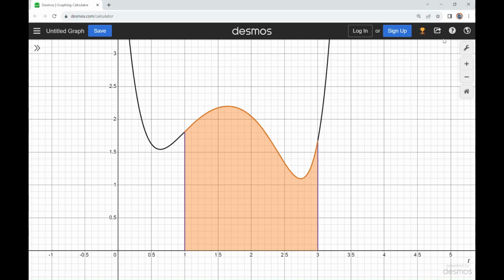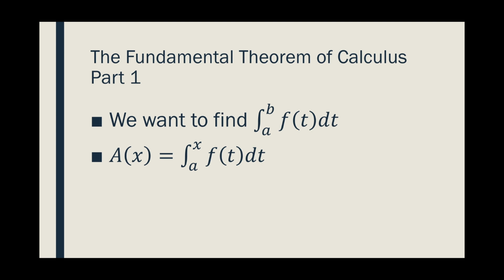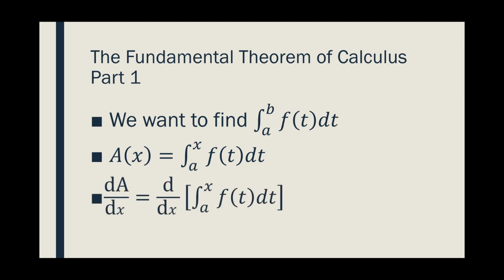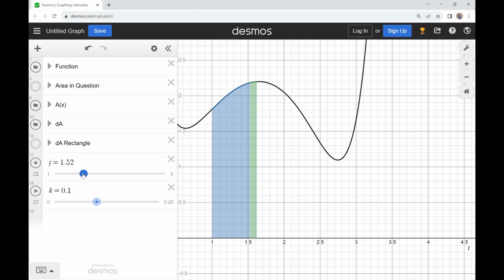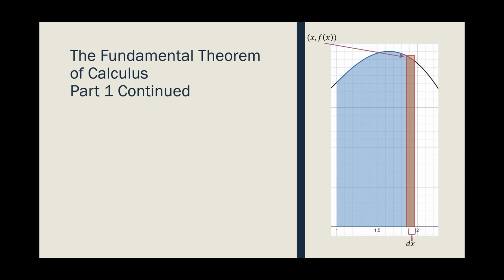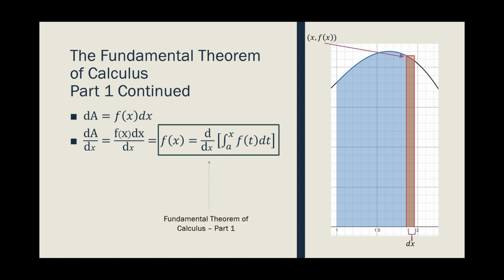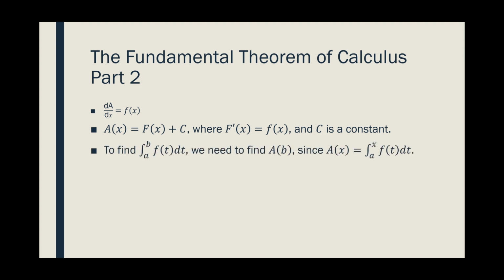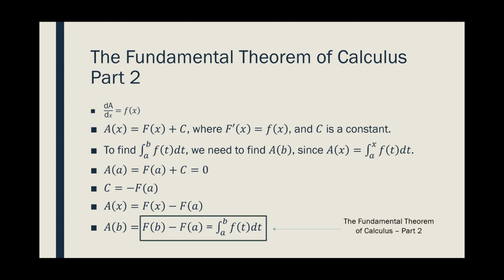An Intuitive Explanation of the Fundamental Theorem of Calculus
The Fundamental Theorem of Calculus is one of the most famous statements in mathematics. However, many people never truly understand why the theorem works. In this video, I attempt to correct this by offering an explanation of the Fundamental Theorem of Calculus. This will not be a rigorous proof, but rather an intuitive exploration of the theorem.

Graphs in this video were created using Desmos's Graphing Calculator.